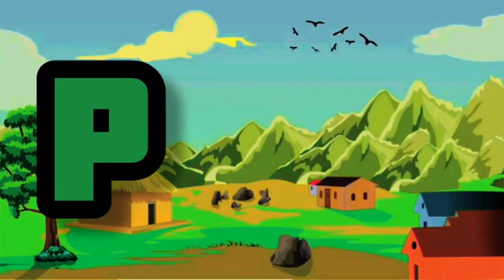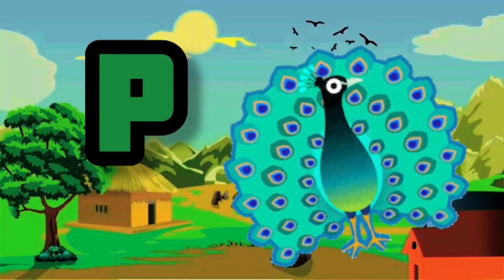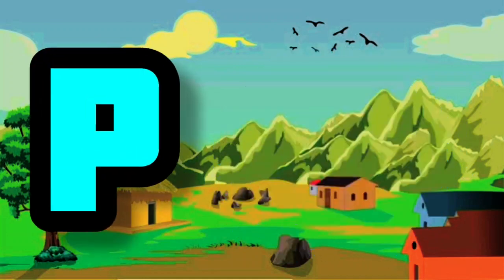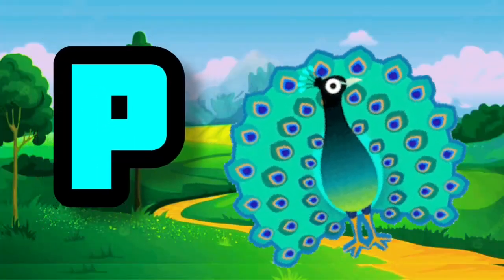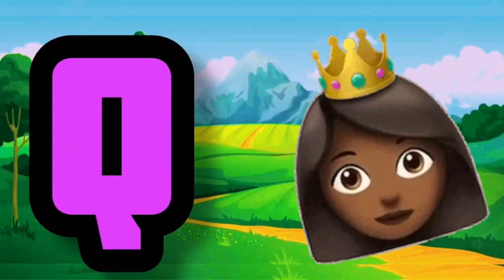A for Apple 🍎 l B for Ball 🏀 l C for Cat🐈 l D for Dog 🐕 l Kids Rhymes l Abcd Song l Kidz TV